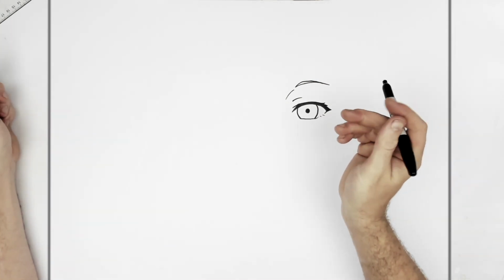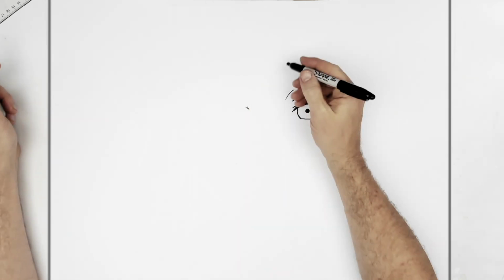How To Draw Ryouko Fueguchi | Step By Step | Tokyo Ghoul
Learn How To Draw Ryouko Fueguchi Step By Step From Tokyo Ghoul